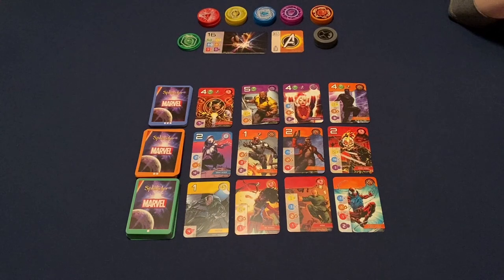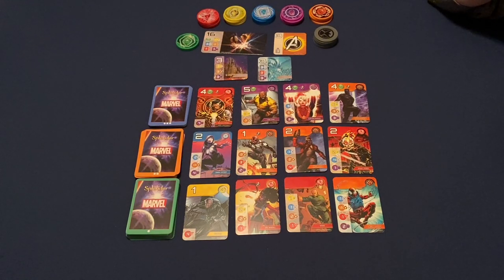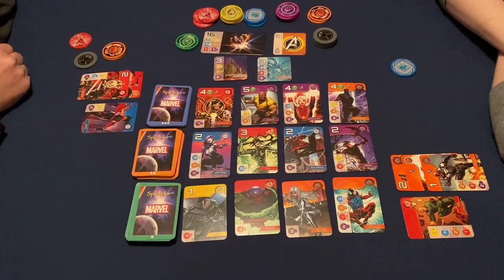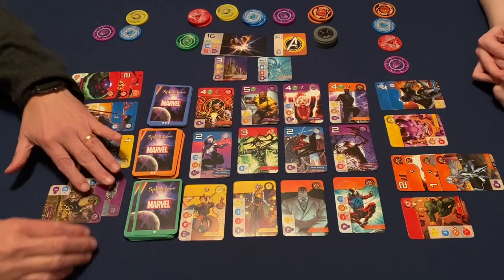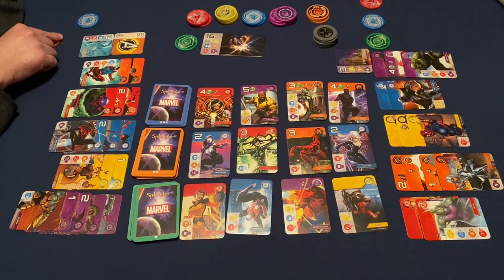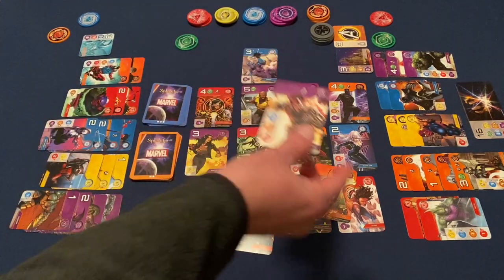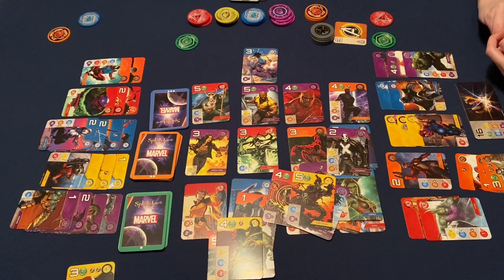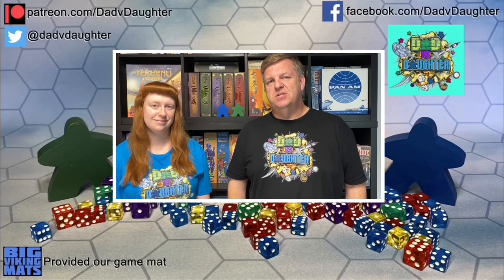Dad vs Daughter - Splendor Marvel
00:00 Introduction
01:01 Overview
06:20 Play Through
24:11 Trophy Presentation
24:27 Post Game Thoughts
25:28 Review